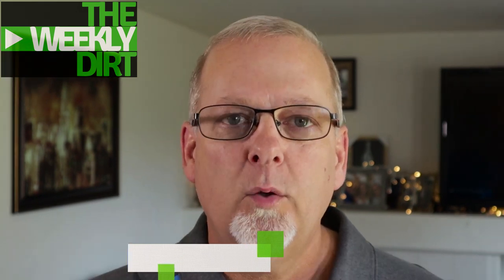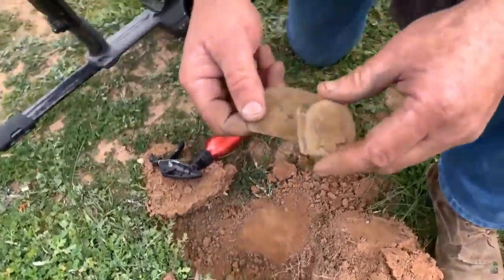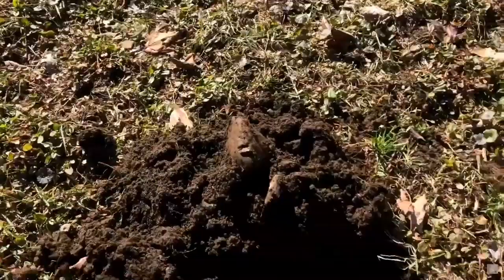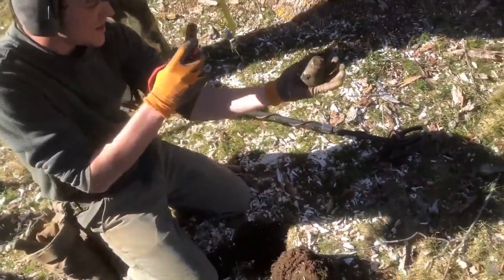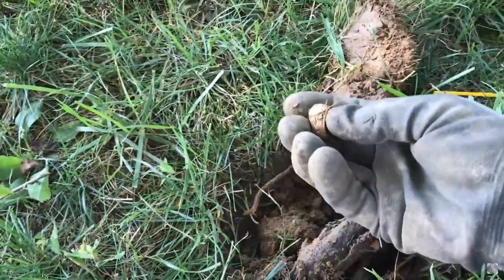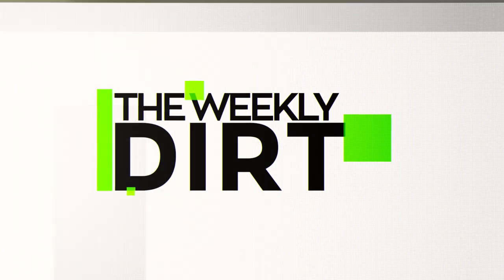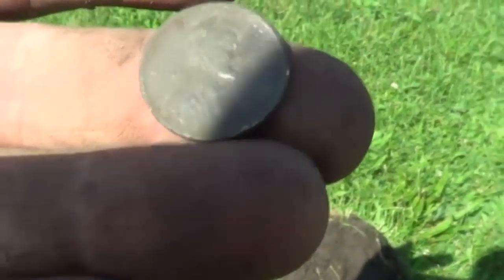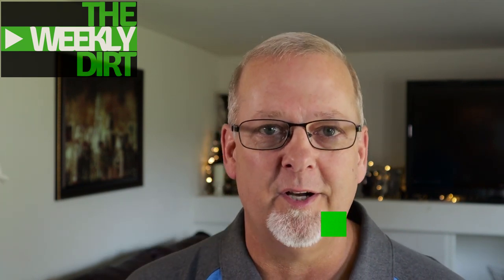Metal Detecting Jackpot | SCORE!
SCORE! Treasure hunters this week hit the metal detecting jackpot discovering some amazing metal detecting finds.  2019 is rolling right along as the weather starts to heat up and so are the great discoveries.  This is the best metal detecting finds compilation from this past week that I was able to watch.  Its a metal detector battle against the heat, against time, against the elements as detectorists scour the planet looking for lost history to recover.  Coins, jewelry, relics, and artifacts are all included in this episode of the Weekly Dirt.

The Weekly Dirt is a weekly review of some of my favorite metal detecting channels on YouTube and a showcase of their discoveries found using a metal detector . Come end your week with me and get caught up on the metal detecting community here on The Weekly Dirt.

The Weekly Dirt and Adventures In Dirt Tee Shirts and Swag ...